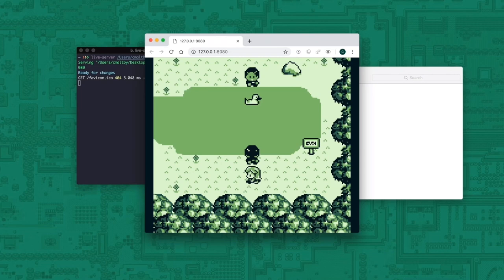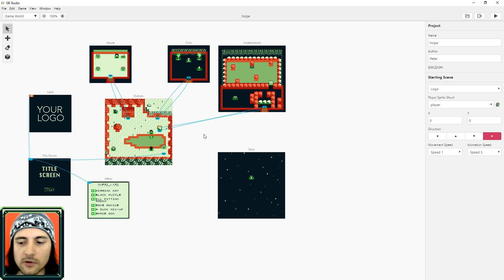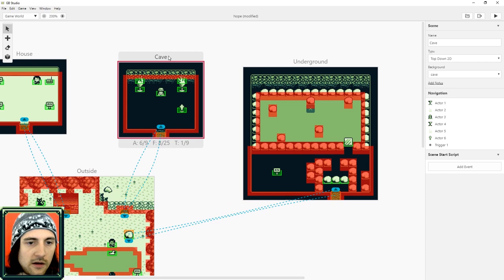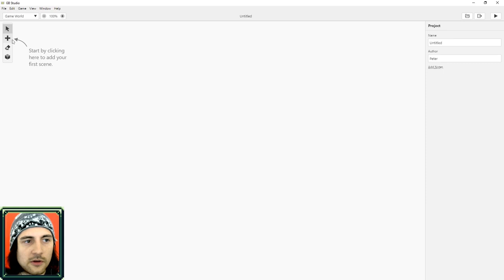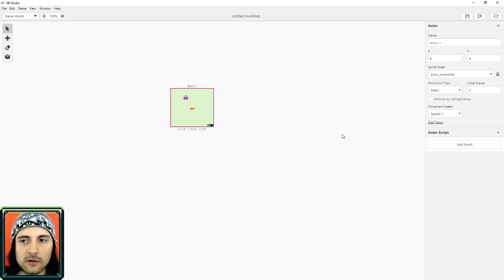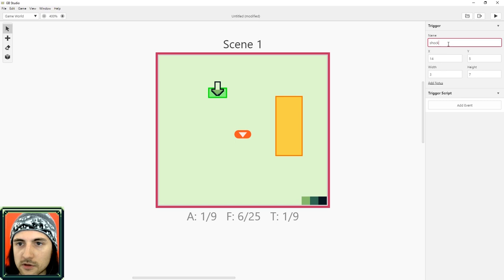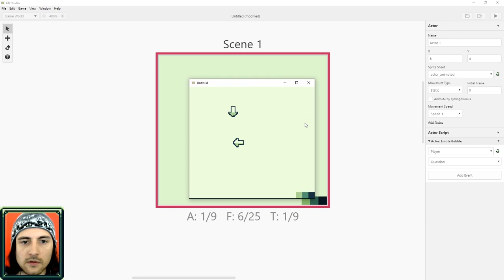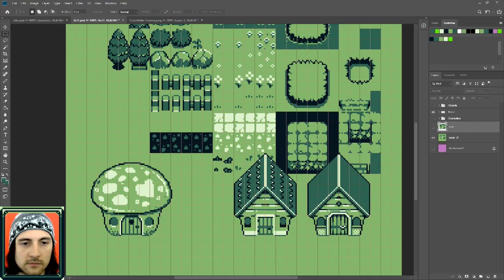GB Studio Tutorial 1: Getting Started